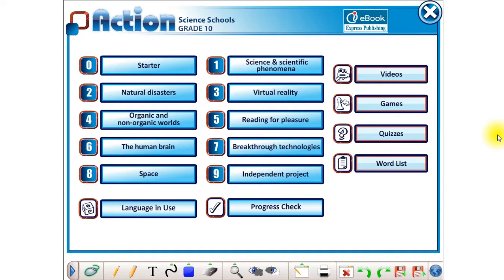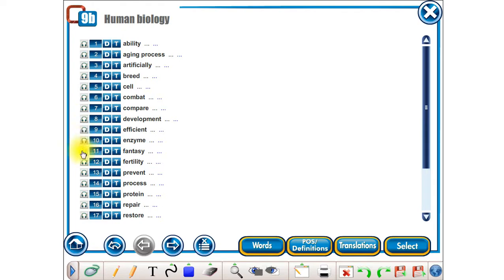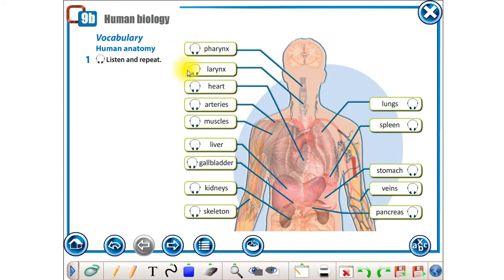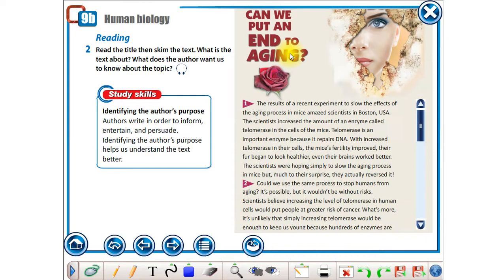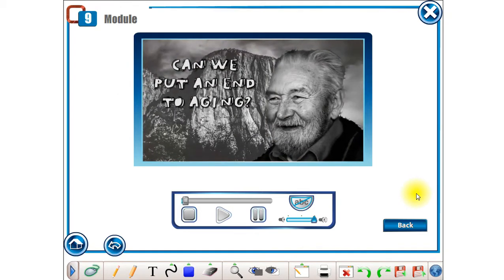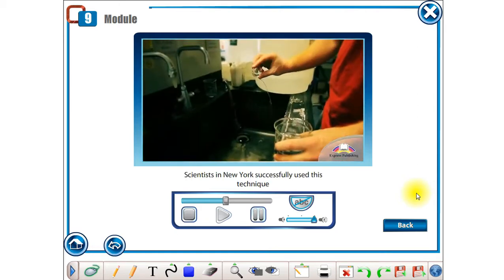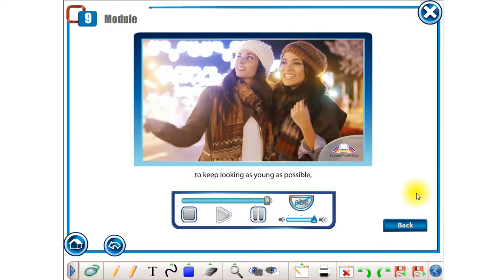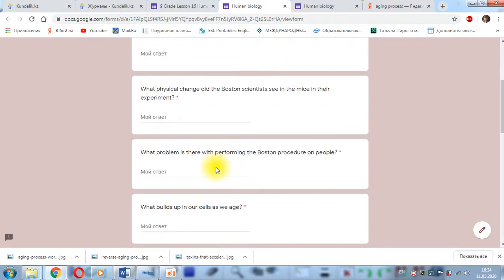10 Grade Lesson 16 Human Biology